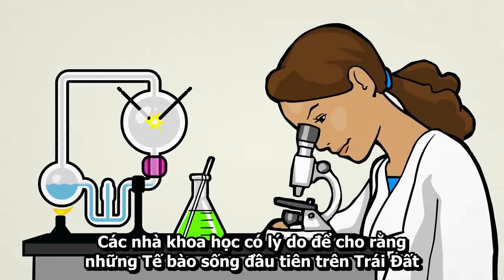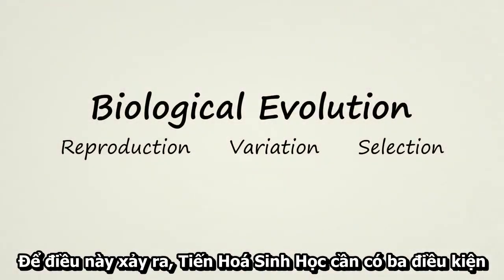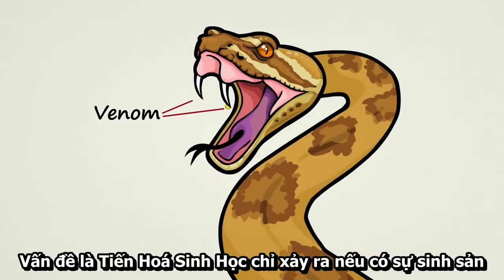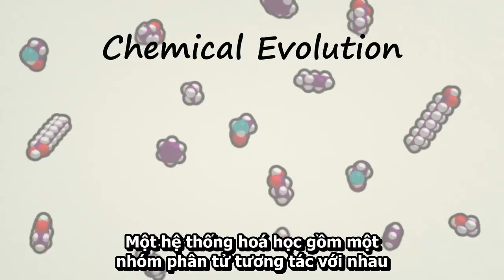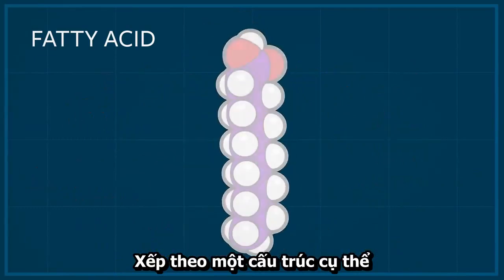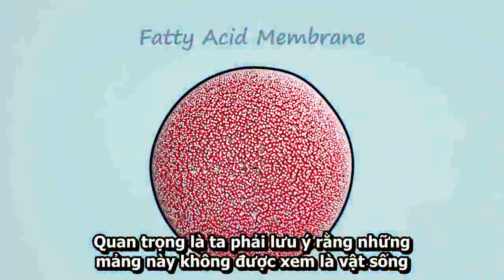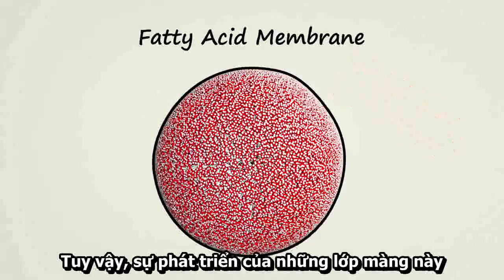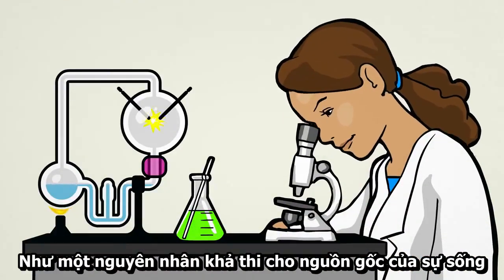TIẾN HÓA HÓA HỌC